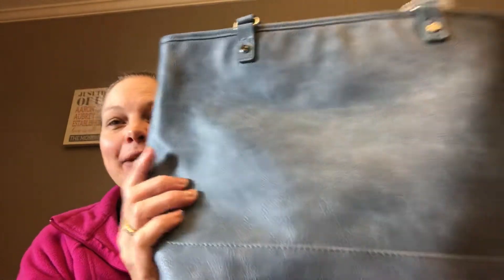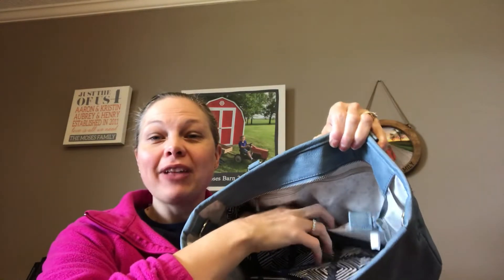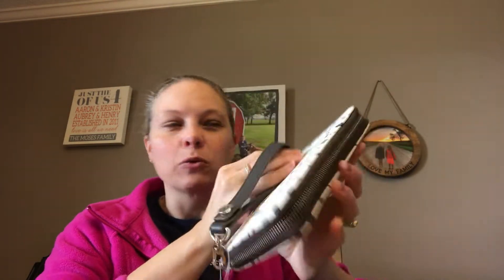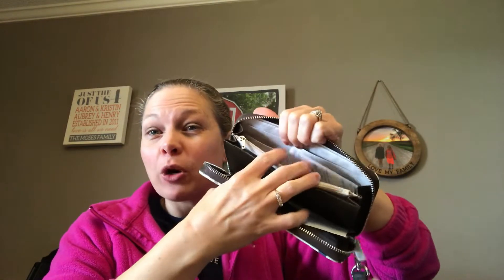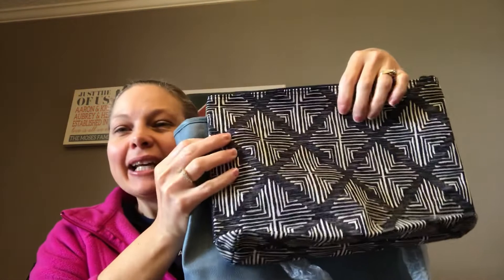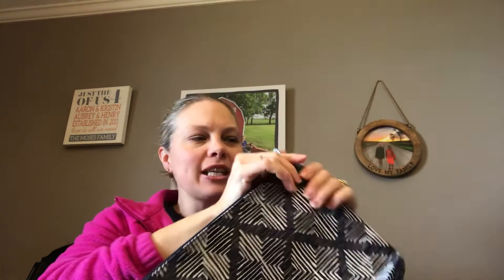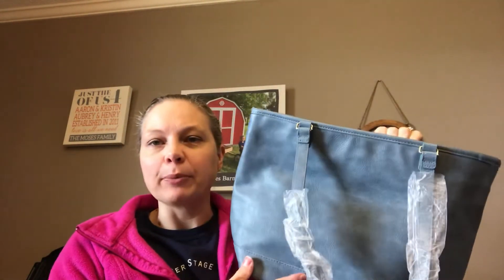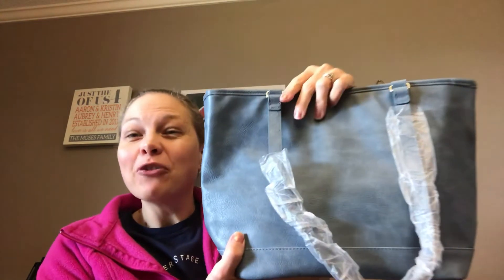Thirty-One Gifts New Spring Line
Kristin Moses Director with Thirty-One